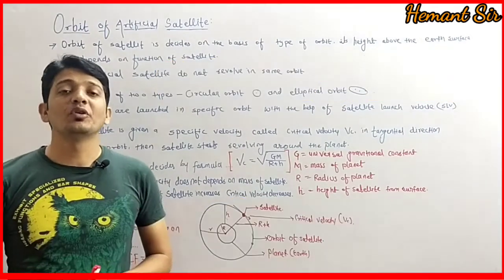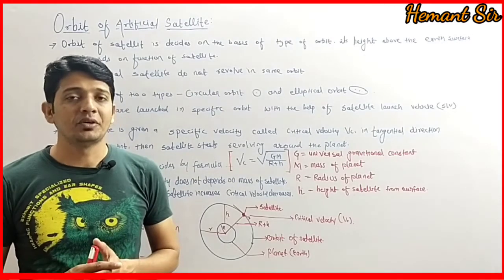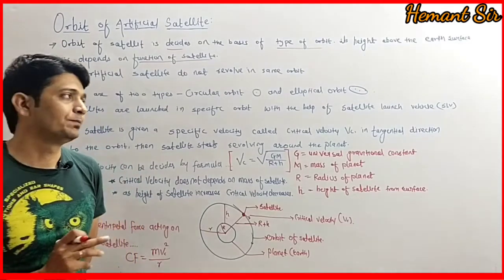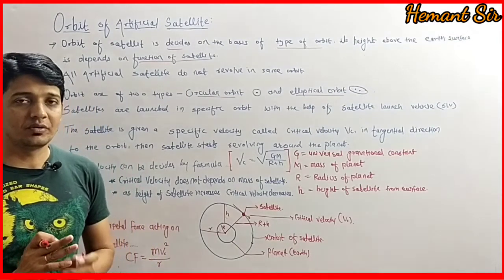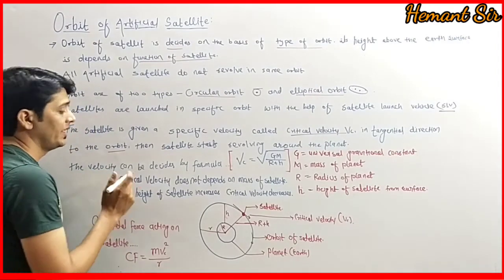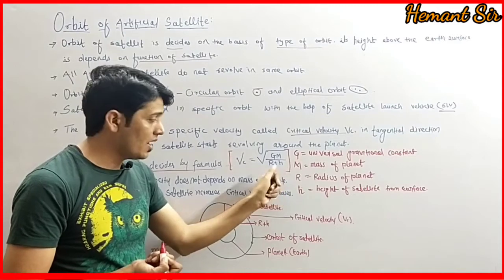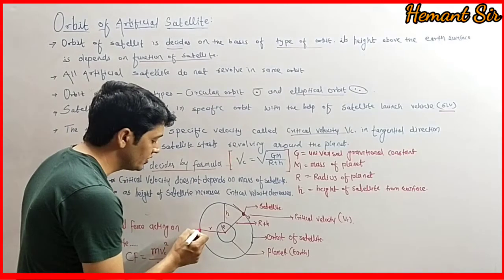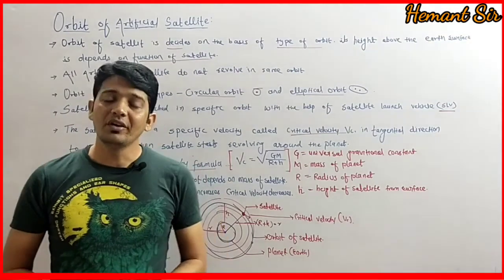Orbit of Satellite and Critical valocity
Class 10 // Science and technology // Chapter - Space Mission // Orbit of Artificial Satellite. Critical Valocity.